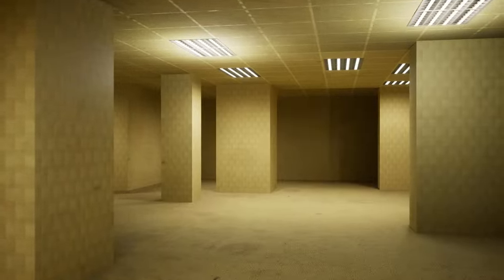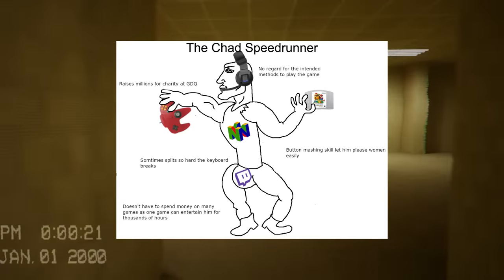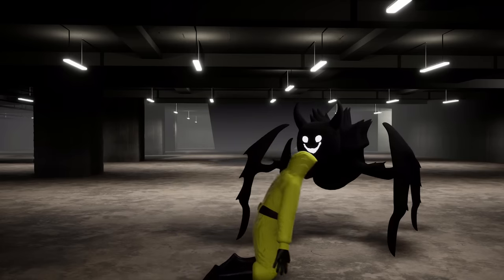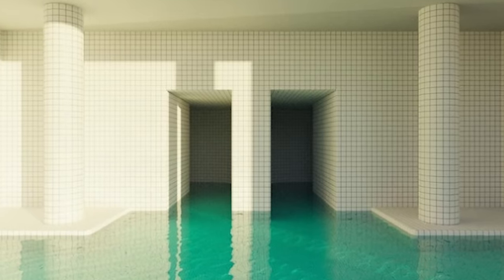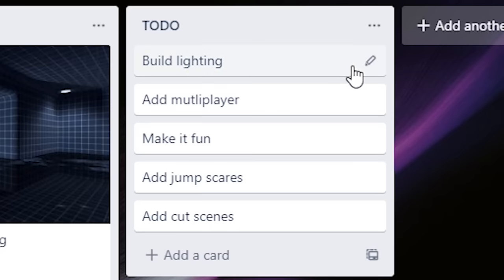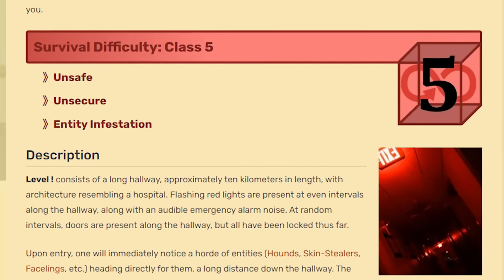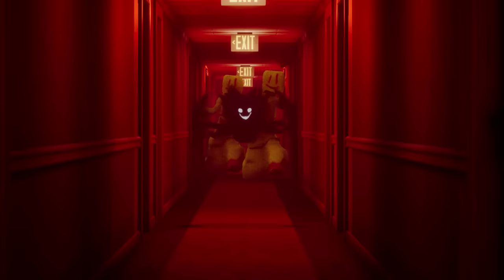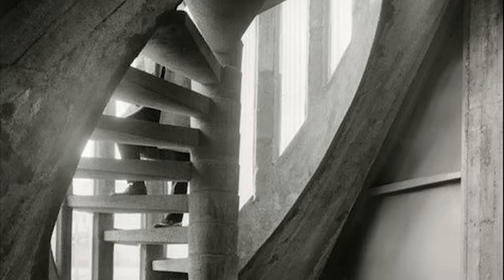Adding the SCARIEST Backrooms Levels to my GAME...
Unreal Engine 5 is a state-of-the-art engine and editor with photorealistic rendering, dynamic physics and effects, lifelike animation, robust data translation, and much more—on an open, extensible platform that won't tie you down.

The Backrooms is an urban legend and creepy pasta that tells the tale of an endless maze of randomly generated office rooms. It is characterized by the smell of wet carpet, walls with a monochromatic tone of yellow, and buzzing fluorescent lights.